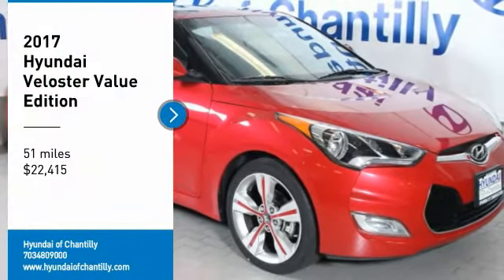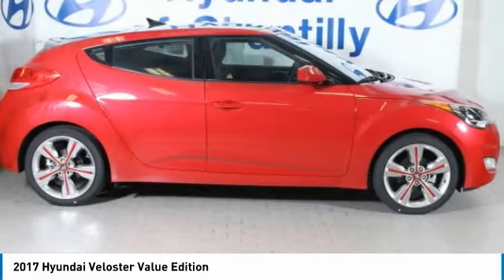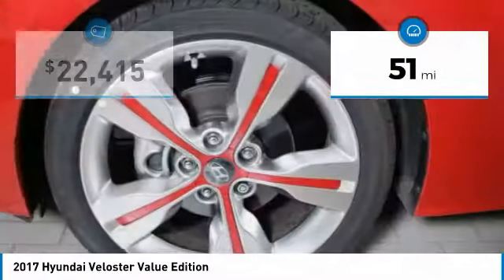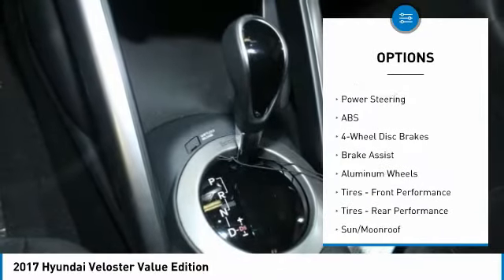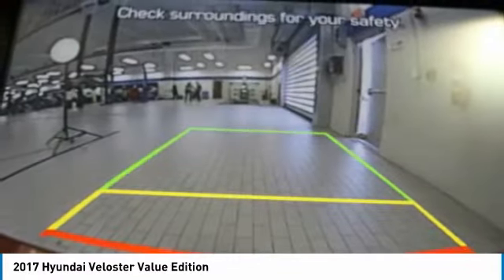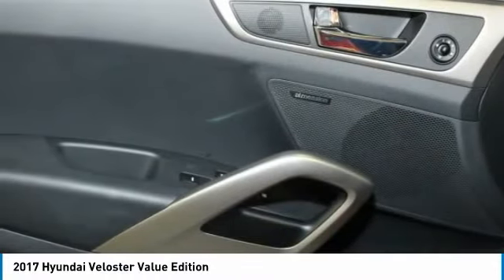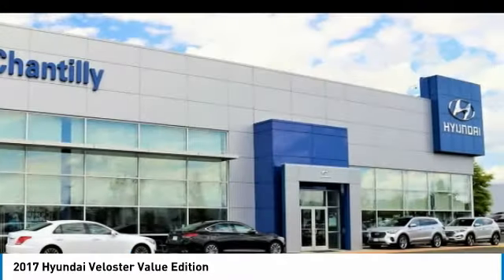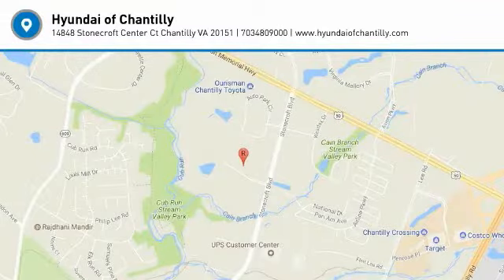2017 Hyundai Veloster 5990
2017 HYUNDAI VELOSTER Chantilly, VA
Stock# 5990

Looking for the right car? Today could be your lucky day. With 51 miles, this Boston Red Metallic, 2017 Hyundai Veloster equipped with Automatic transmission could be yours. Request more information and set up a test drive right away.